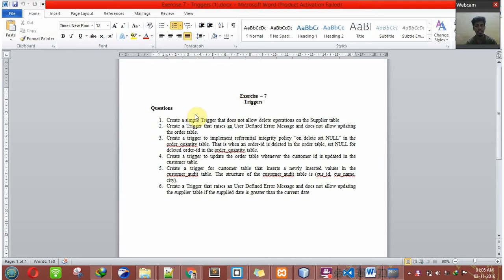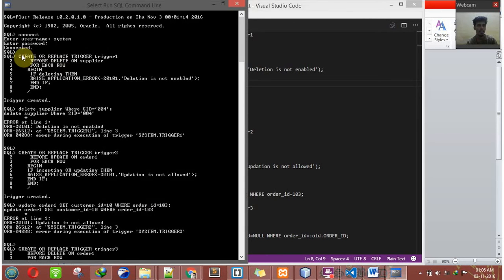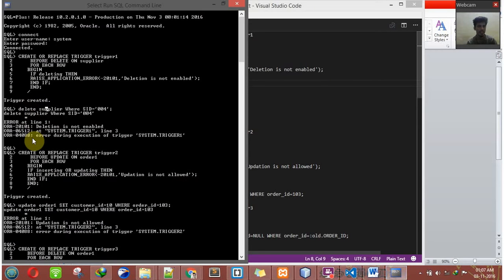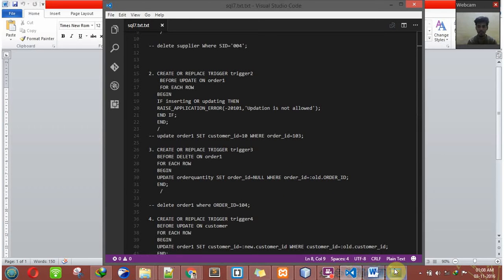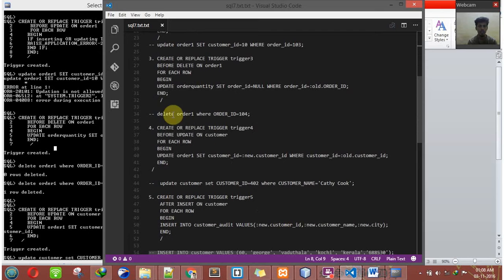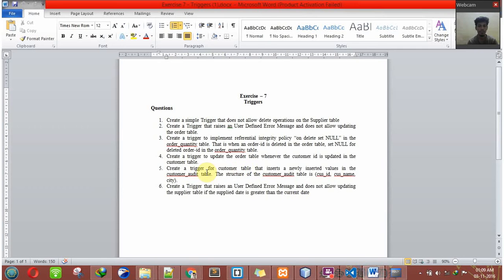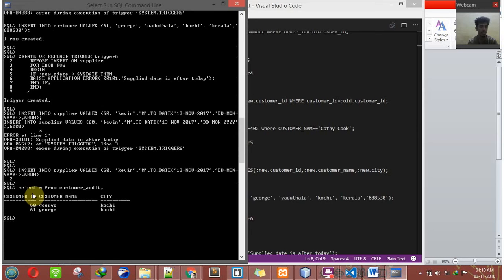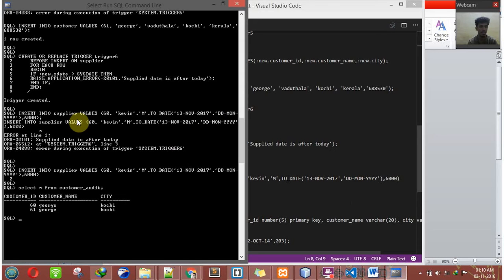Exp no 7 | Database lab